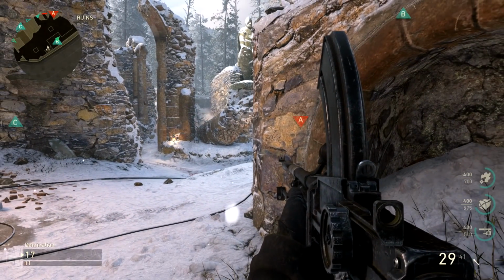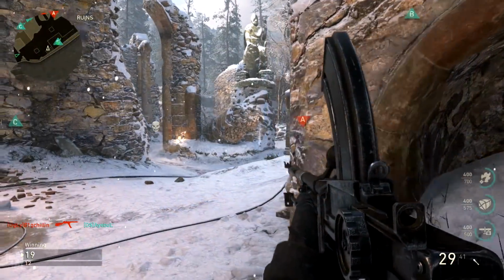LMGs Aren't That Bad - (Call of Duty: WW2 Gameplay Private Beta) (CoD WW2)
LMGs aren't that bad in CoD WWII. I won't tell you that they are as good as SMGs or that they will be everyone's default class, but they are entirely usable and kind of fun. Today's Call of Duty WWII gameplay commentary discusses their viability, weaknesses, and a few unexpected uses. I also talk about the bipod a bit.